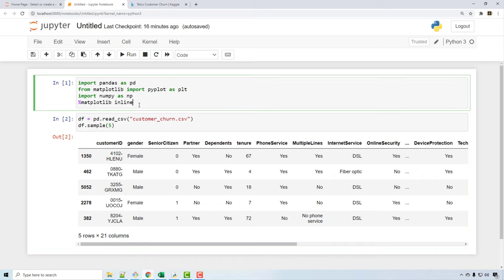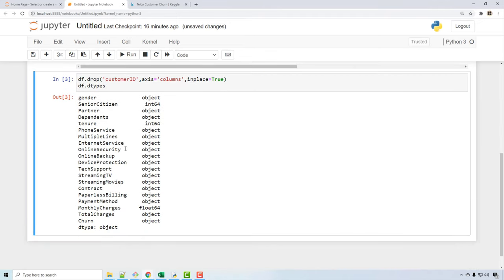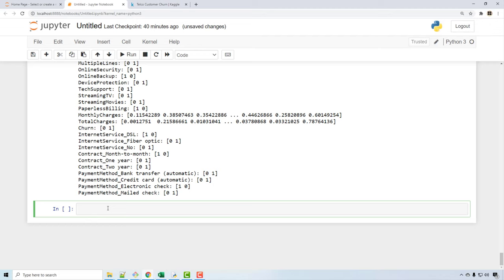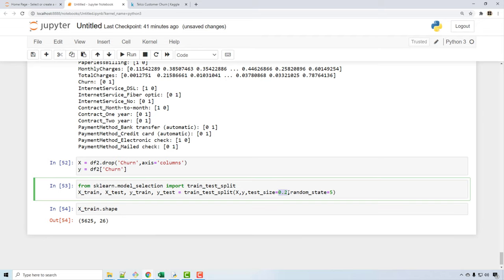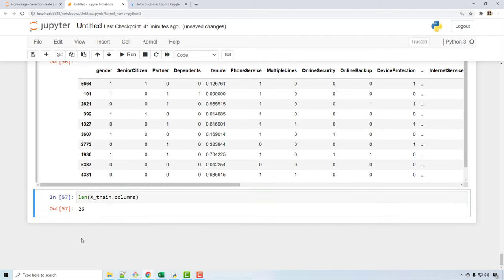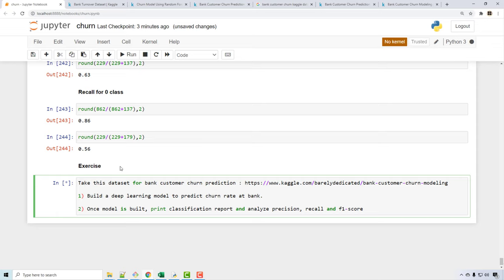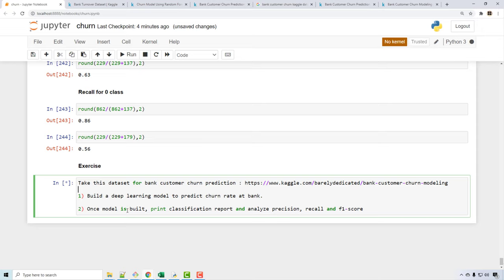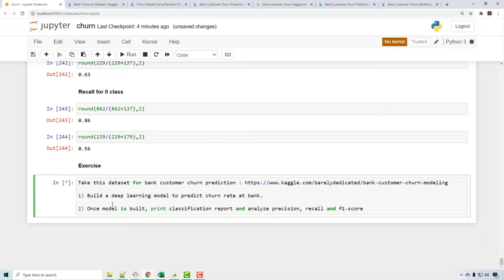Customer churn prediction using ANN | Deep Learning Tutorial 18 (Tensorflow2.0, Keras & Python)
In this video we will build a customer churn prediction model using artificial neural network or ANN. Customer churn measures how and why are customers leaving the business. WE will use telecom customer churn dataset from kaggle (link below) and build a deep learning model for churn prediction. We will also understand precision,recalll and accuracy of this model by using confusion matrix and classification report

Exercise: For exercise go at the end of above notebook. There is a link to kaggle dataset and exercise description